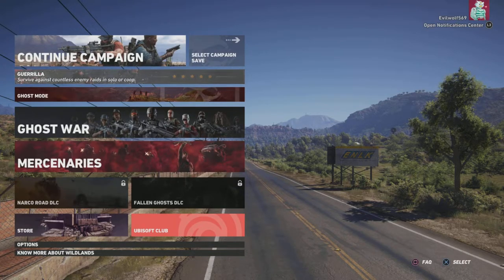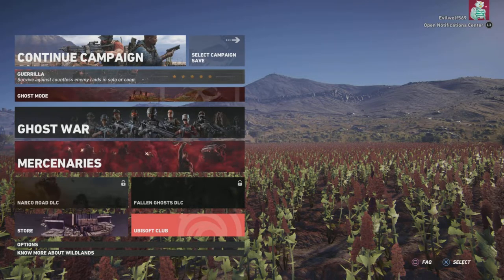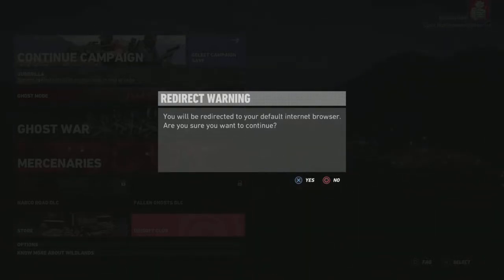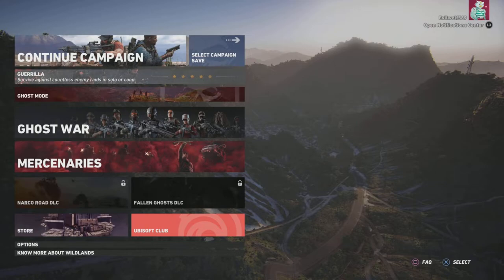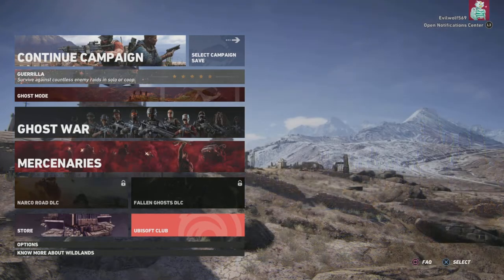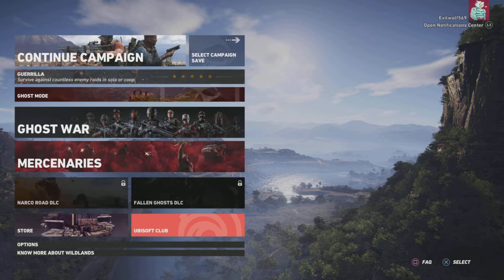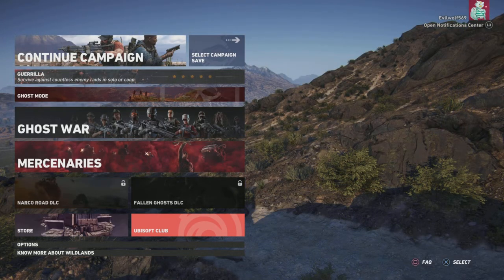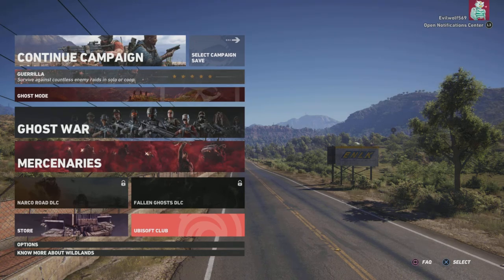Film - PS5 Full Screen Browser - 2022_10_17_23_40_24*